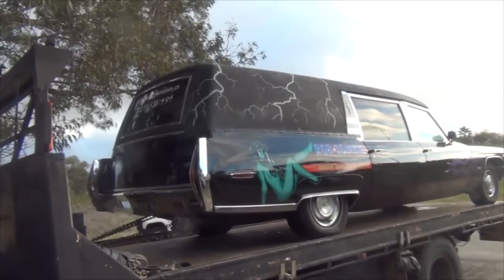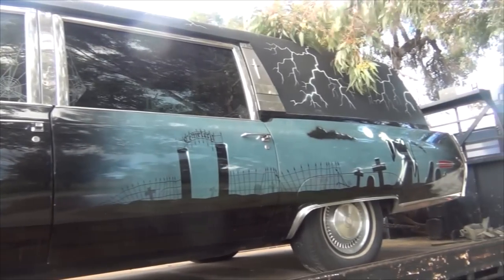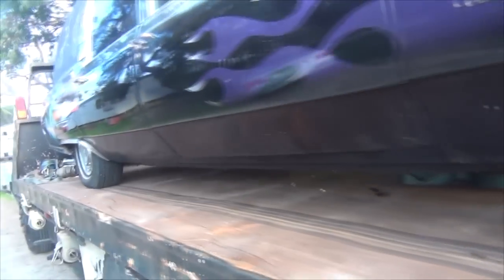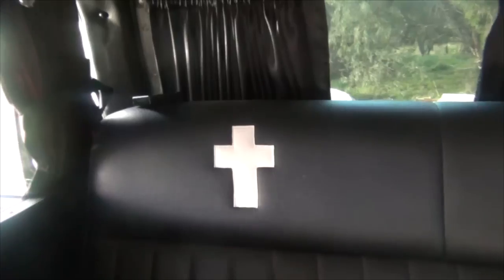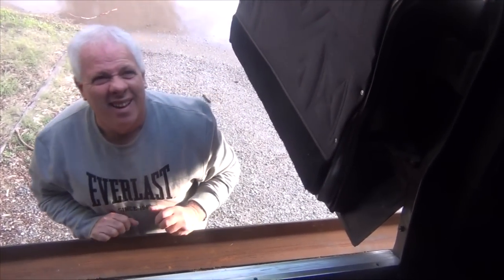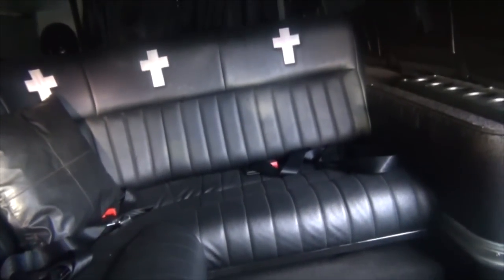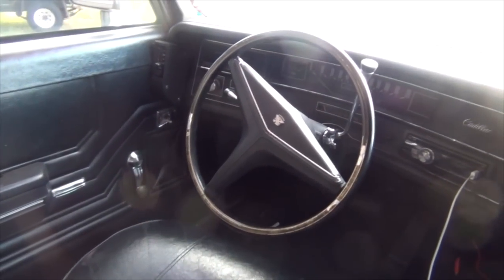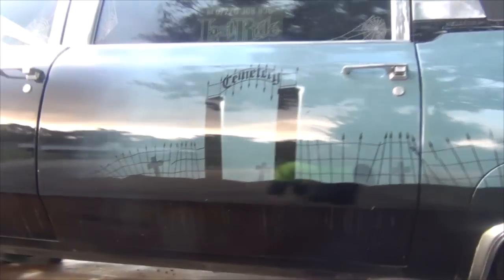Rob Zombie 1972 Cadillac Hearse Limousine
Rob Zombies (?) 1973 Cadillac Hearse - LOOKING FOR MORE INFO!
Converted into a limousine
Big Block v8
More Videos to come when i get it off the truck!